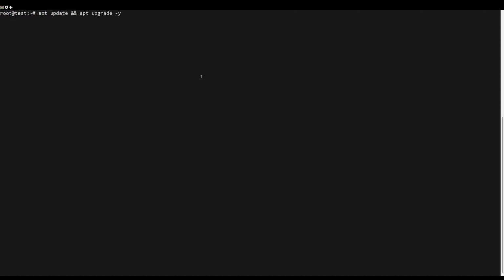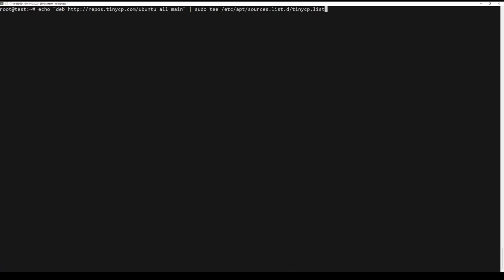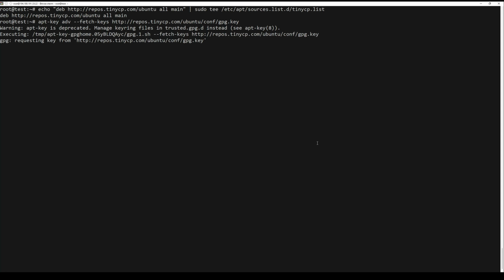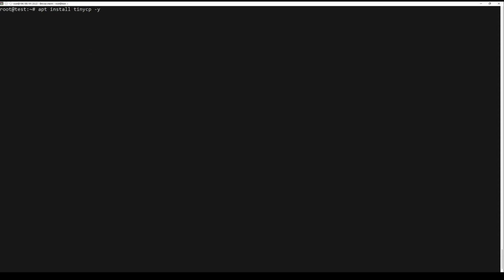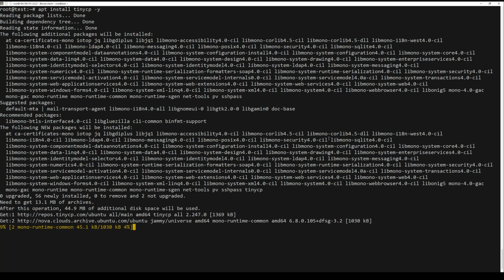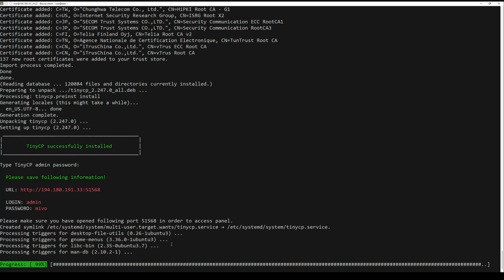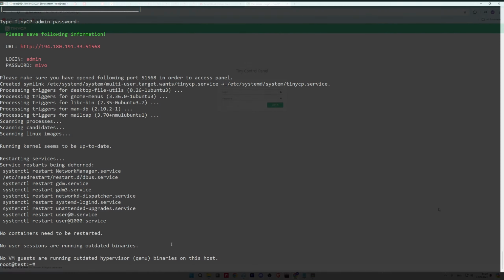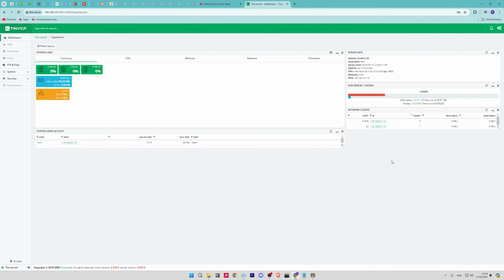How To Install TinyCP on Ubuntu 20.04 - 22.04 LTS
TinyCP is web based control panel for managing linux like systems. It’s is a most popular lightweight control panel, that provides a wide range of features on a Linux system.

In this video i will show you how to install it on Ubuntu.

Commands Used:
sudo apt update -y
sudo apt install tinycp